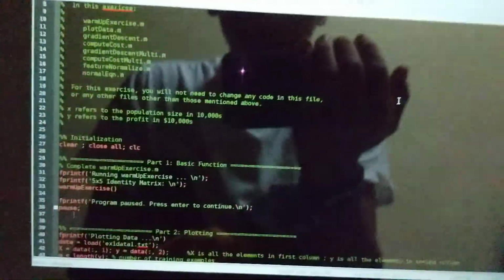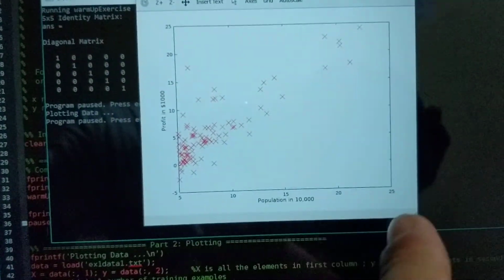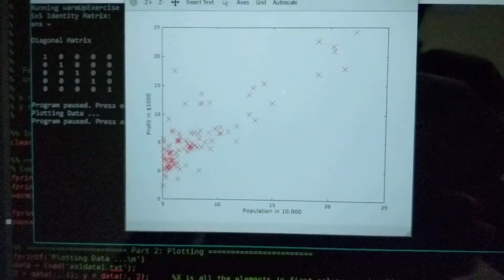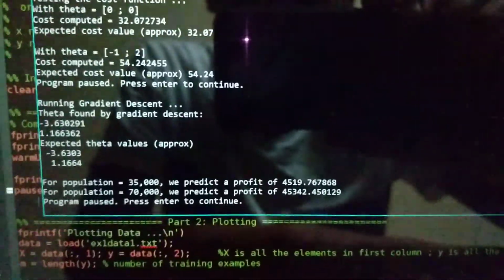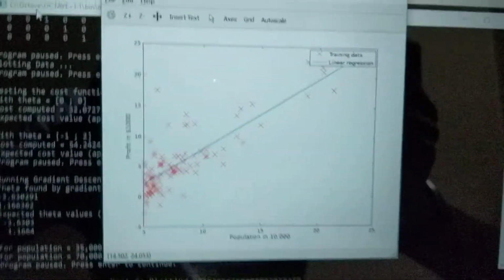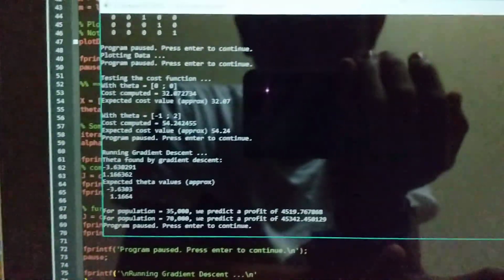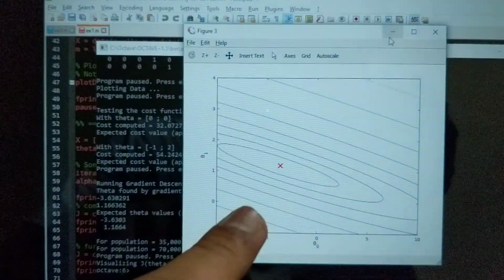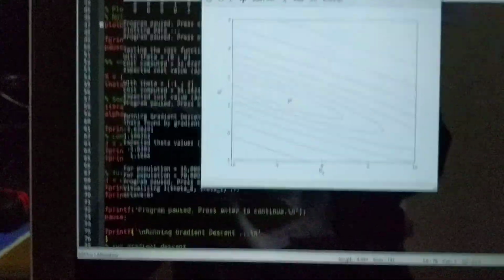Coursera Machine Learning ex1- Walkthrough.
This isn't really a walkthrough of the code as that violates the honor code. But I show you how the code runs and stuff. Hope you liked it 😁